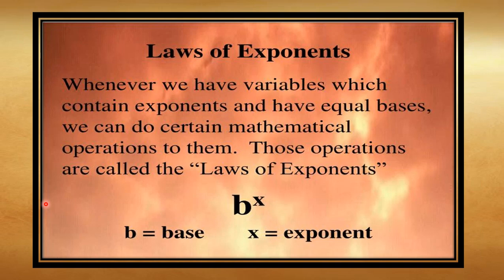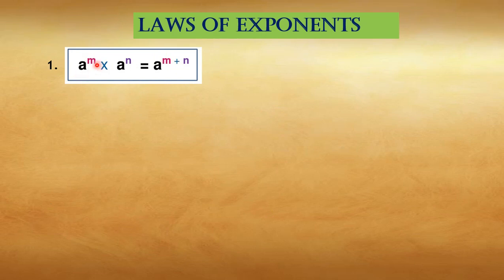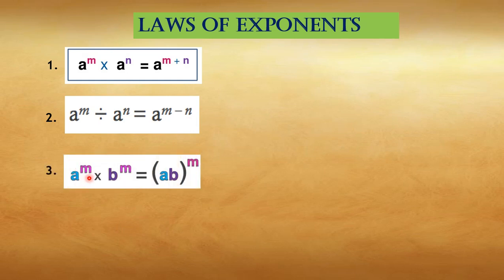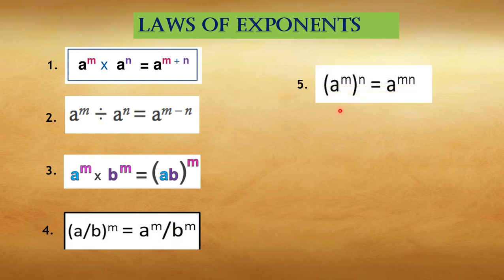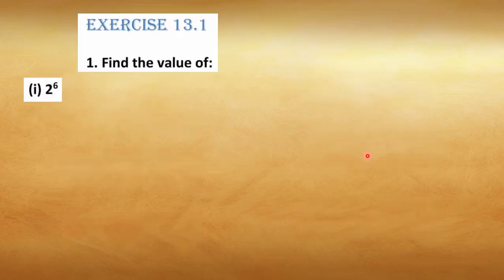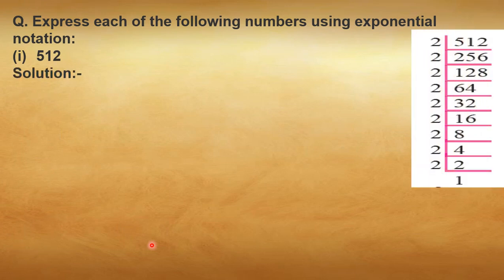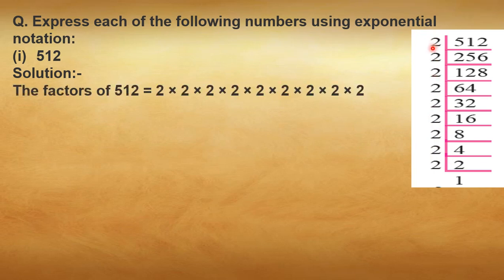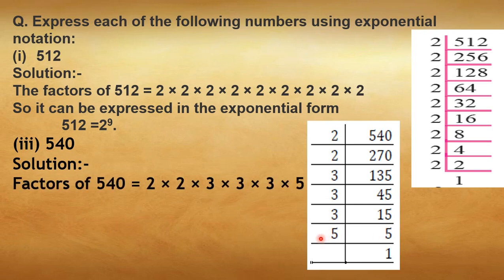Class VII// Laws of Exponent //part 2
NCERT//MATHEMATICS VII // Chapter 13 Exponents and Powers// Properties of exponents